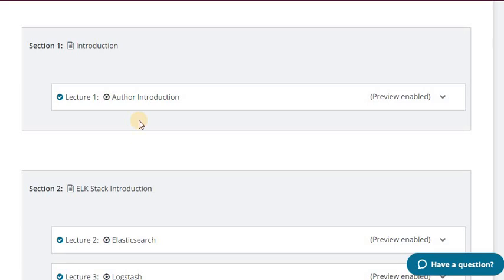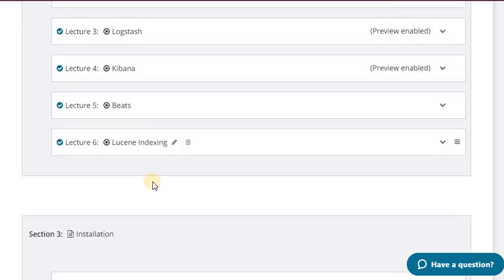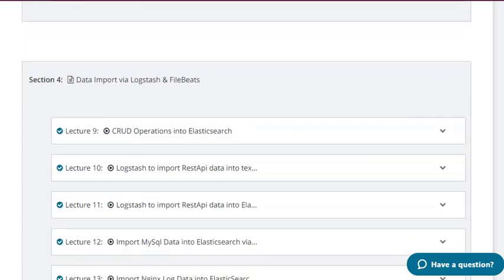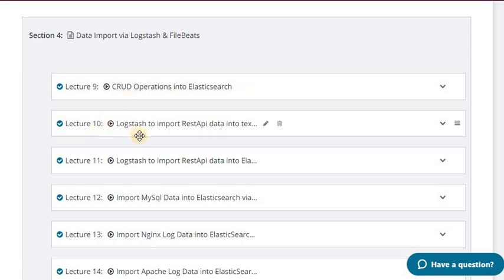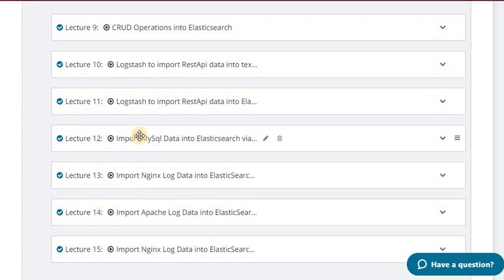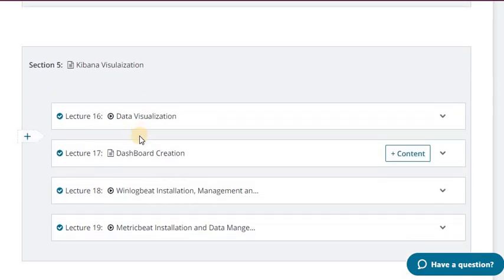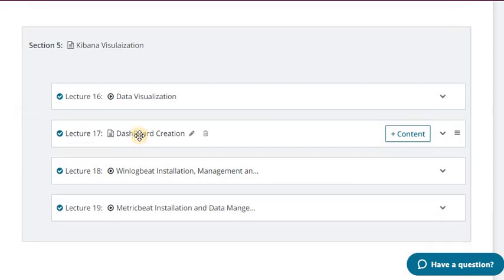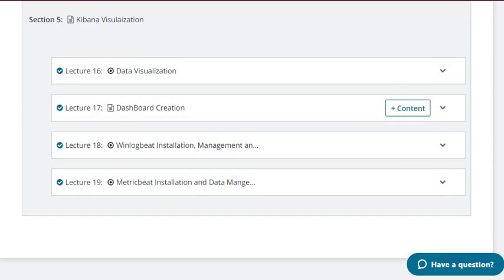Course Introduction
ELK stack Course Introduction by Arun Singh